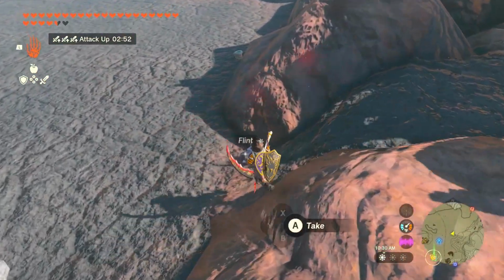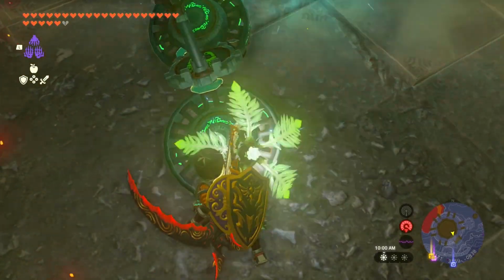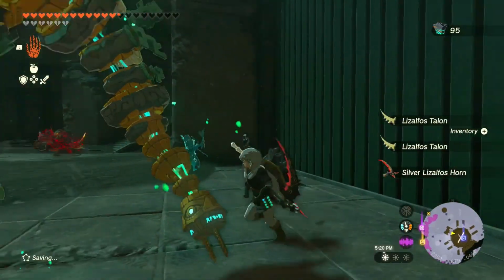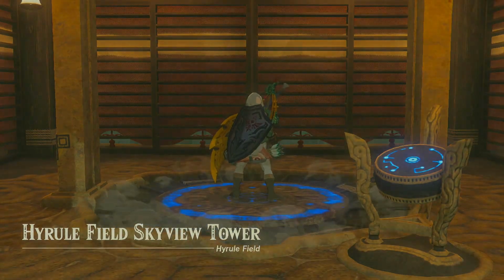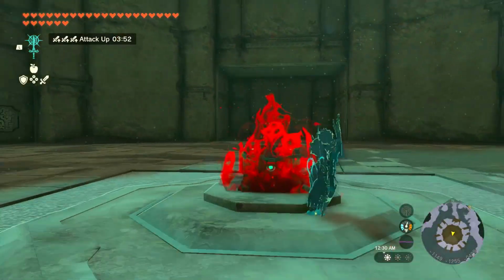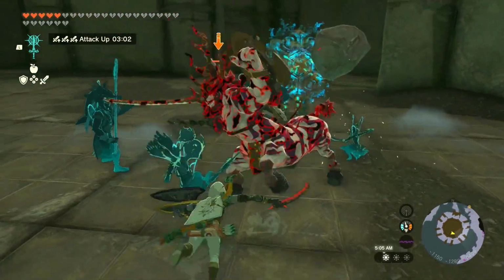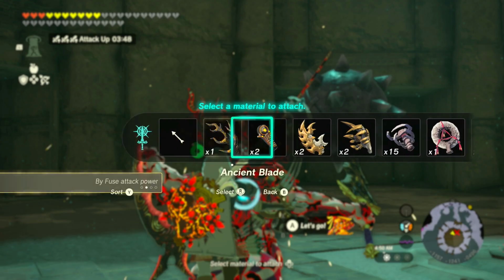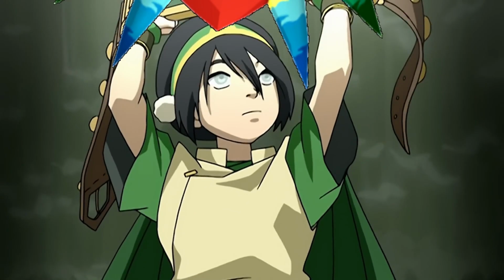Finding the BEST ITEM IN THE GAME! - Tears of the Kingdom!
The Legend of Zelda Tears of the Kingdom is here! Not only are we playing through the game, but we're getting distracted by everything new that the land above and below Hyrule has to offer! I've faced two Coliseums before, now it's time to find and take on the rest! How many times do you think I'll game over?

Highlights of the gameplay, so expect spoilers!